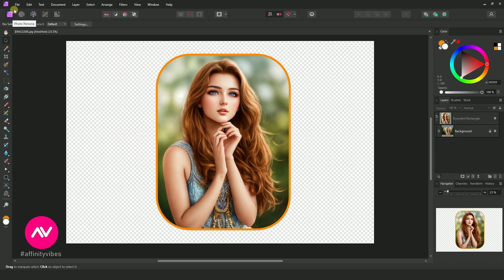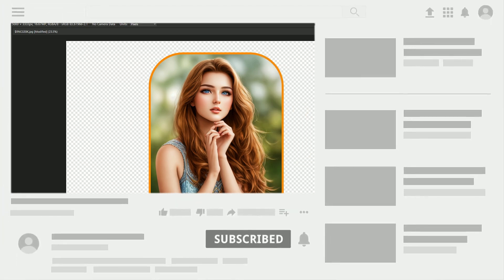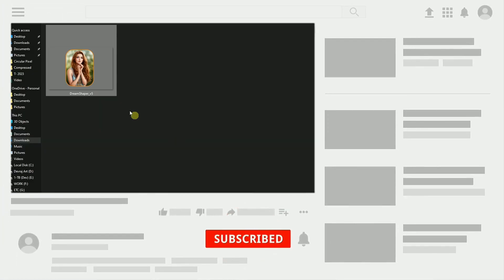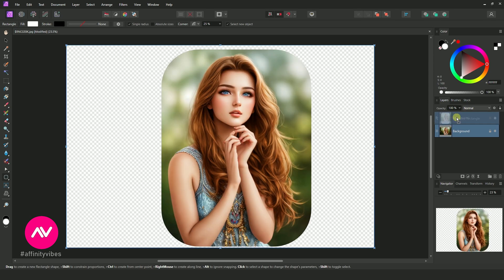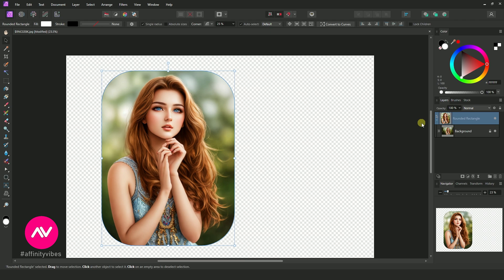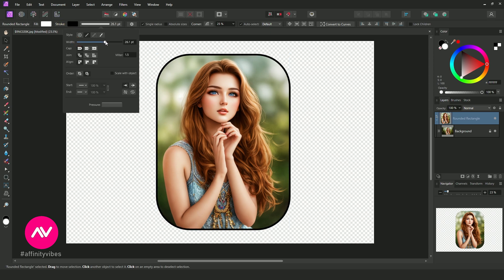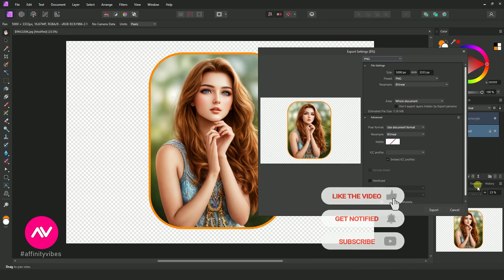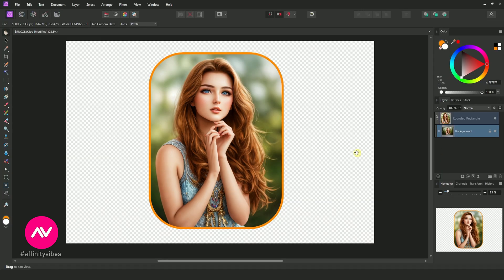How To Round The Corners Of An Image In Affinity Photo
Hey everyone,
I'm Dav and In this video, you’re going to know exactly How To Round The Corners Of An Image In Affinity Photo. This is Affinity Photo Tutorial on Round The Corners Of An Image In Affinity Photo.